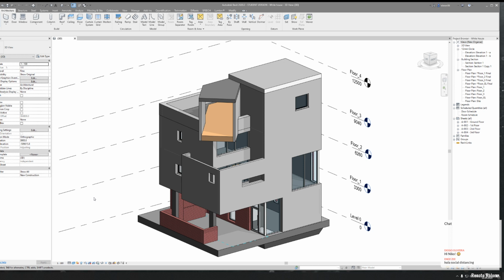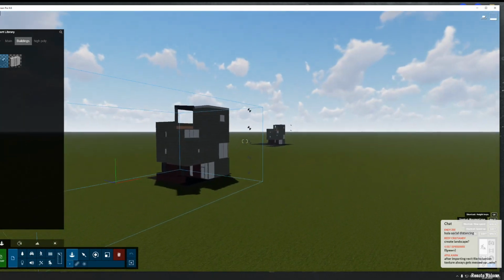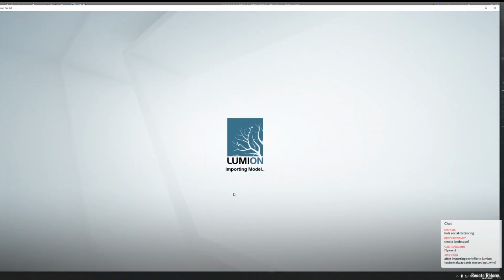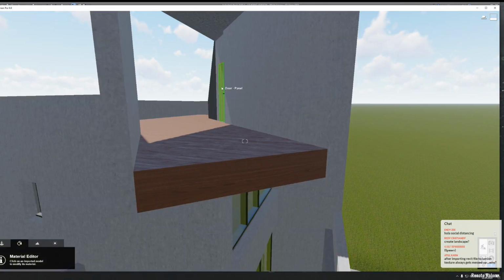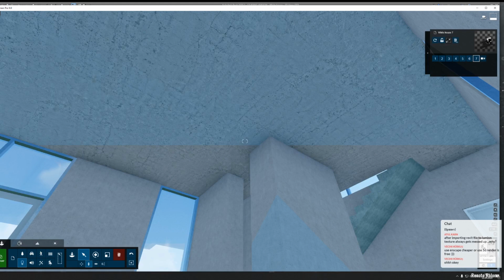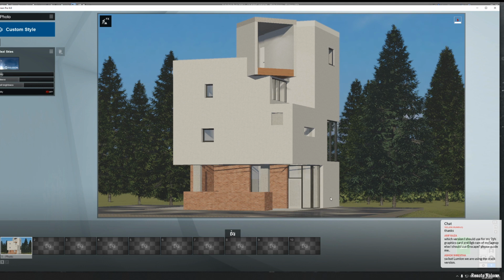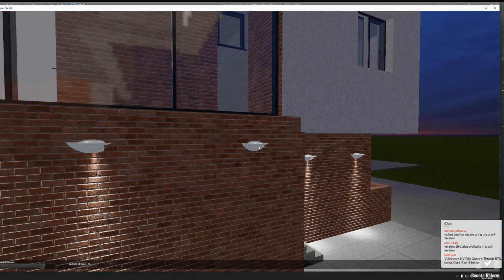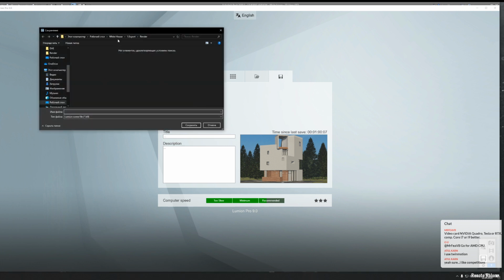Project from skretch | FINAL | FREE PROJECT | [Stream] #7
Hello everyone. The new stream